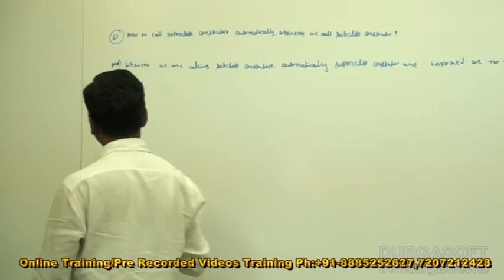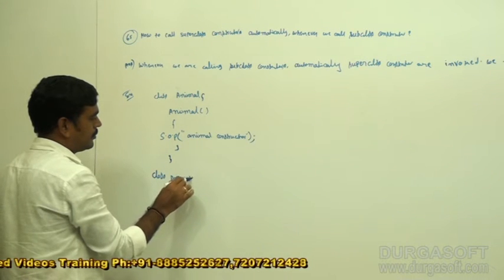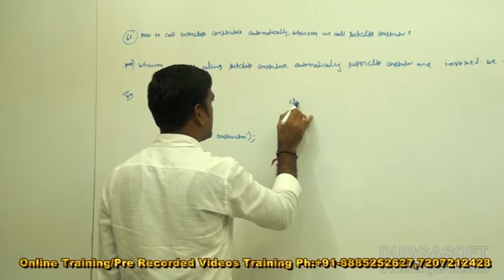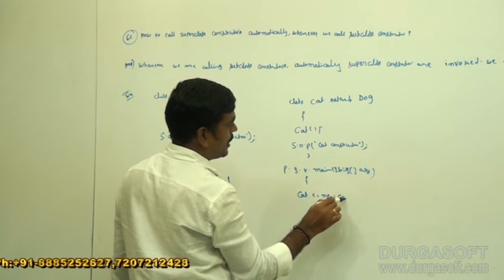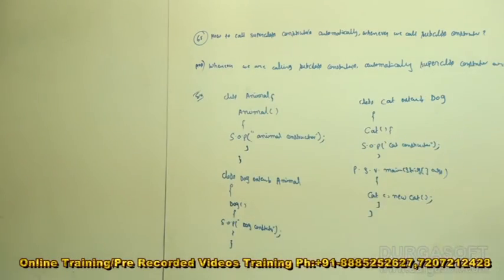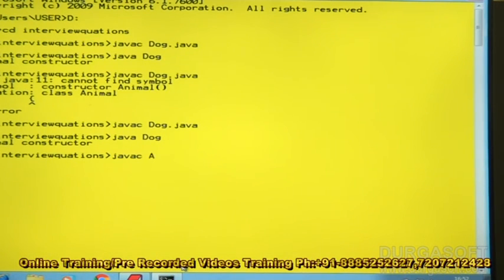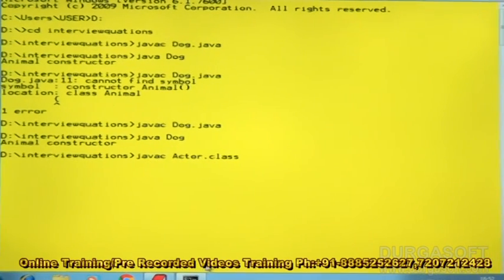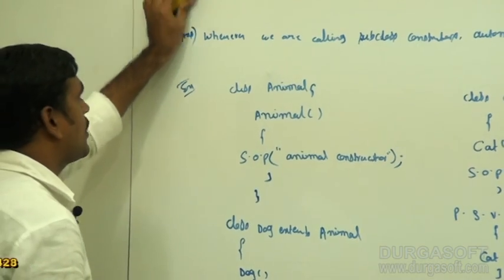Is a super class constructor called even when there is no explicit call from a sub class constructor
This video explains Is a super class constructor called even when there is no explicit call from a sub class constructor .Taining Tutorial delivered by our trainer Anji Reddy.

Topic : Is a super class constructor called even when there is no explicit call from a sub class constructor
Methods of Training : Inclass, Online, Video based training

Location : 2nd Floor, Canara Bank Building, S.R Nagar, Hyderabad-500032